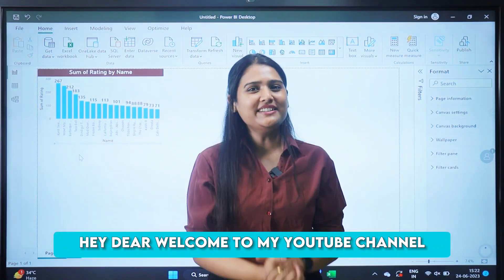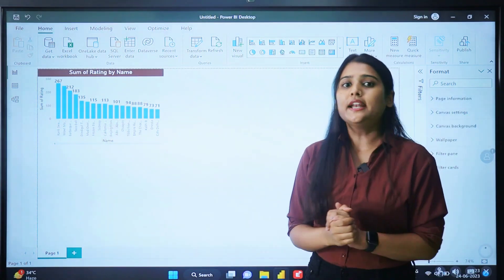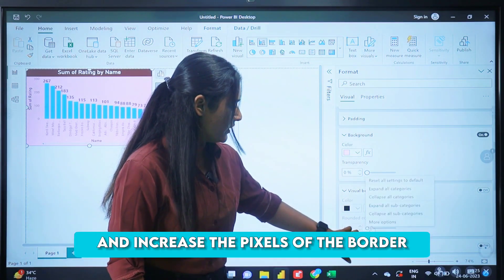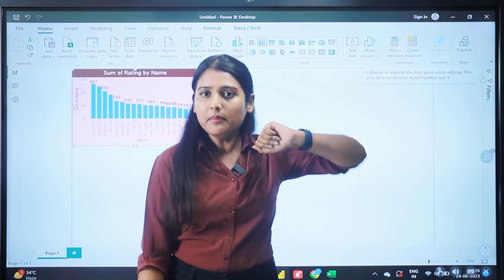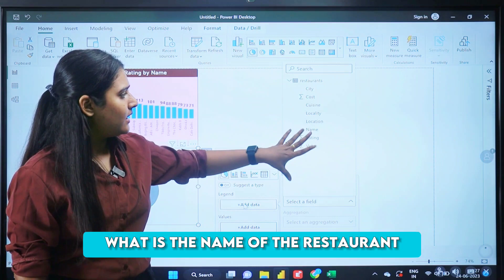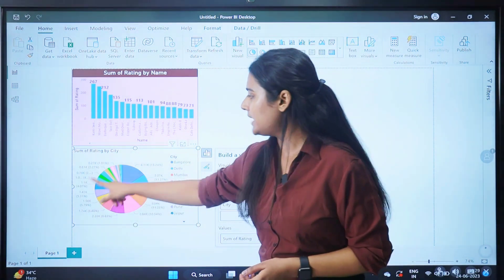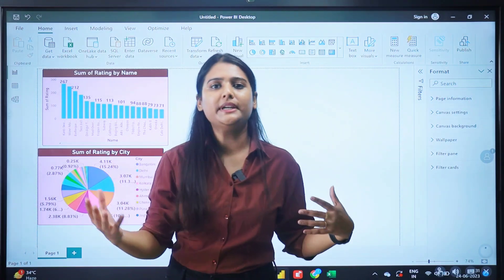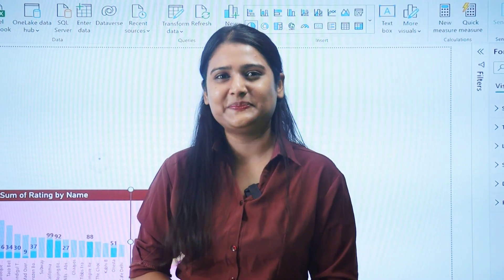Data Analytics Using Power BI Series | SESSION 6 : How to do formatting n Power BI part -2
Here's the 6th session of the Data Analytics Using Power BI Series : How to do formatting in Power BI part-2.

In the series we'll cover an end to end project in Power BI using Indian Restaurants Dataset.

At the end of the series you'll be able to work on Power BI desktop and create amazing dashboards.

DO check out the complete videos and share your experience in the comments section.

Comeback for the next session.

Aditi Gupta
Analytics Mentor

If you want to learn and gain more practical knowledge in Power BI join our workshop